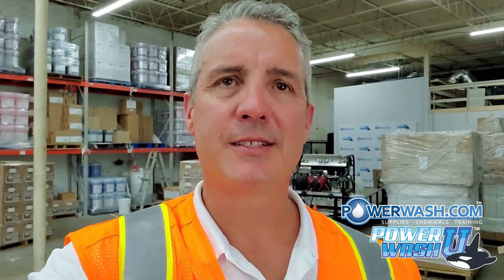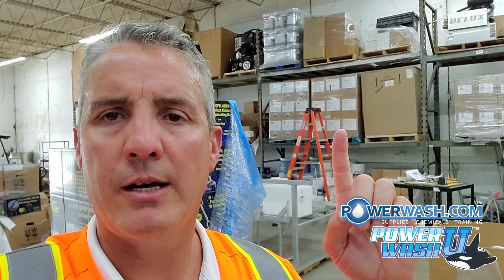The Importance of Purchasing Commercial Chemicals For Contract Cleaning Business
Purchasing ready-to-use products probably mean that you are over-spending. Listen to Mike explain why buying commercial chemicals is vital to your business and what these benefits can do for you.

Knowing which chemical to buy and where to purchase it can be a confusing part of preparing for your business. If you run your own business, save money by purchasing commercial cleaning products in bulk. Compared to residential cleaners, commercial cleaning supplies usually cost less per unit so you can get more of these essentials for less the price.

Buy commercial chemicals while pressure washing can get surfaces cleaner and take less time to complete. There are appropriate types of chemical detergent that will clean the type of soil that is present that will avoid damaging the surface you are working on and help you get the job done faster.

Commercial cleaners are specifically designed for commercial environments because they have strong chemicals that destroy rust and various types of viruses. Power wash companies offering quality supplies chemical all over the world.

By cleaning your facility with commercial chemicals, you’ll maintain a healthier environment, which will benefit your employees. Without proper cleaning, contaminants, rust, and viruses will gather on multiple surfaces at the workplace. If your employees touch these surfaces, they may have to take sick leave. Commercial chemical sprays have key components that kill the rust that cause colds, and using them can protect the health of your employees.

Power Wash Company's chemicals are of much better quality than others. There are different types of commercial chemicals that help you to clean business. Why would you buy chemicals from a power wash company? Power wash companies offer many opportunities. Their products are much better, and they do not take the cost of transporting chemicals.

When you're storing these products and buying them in concentration. It's less storage for you. As a contract cleaner, you want to be buying concentrated chemicals and detergents that you're going to need to add water to before you applied them to the surface.

I hope you watch and learn something new from the Importance of purchasing commercial chemicals video.